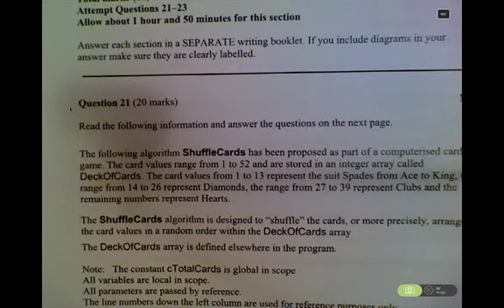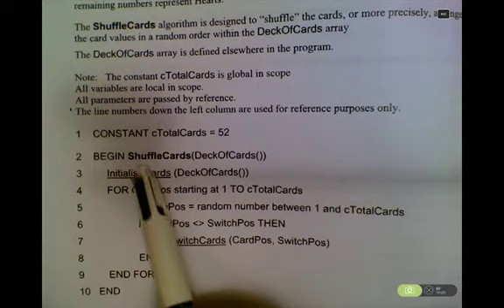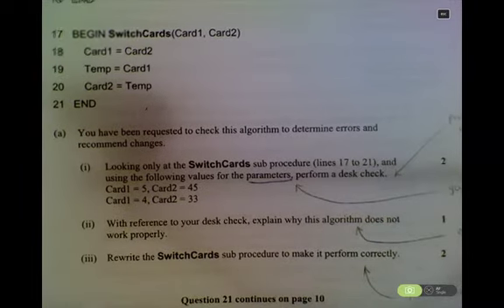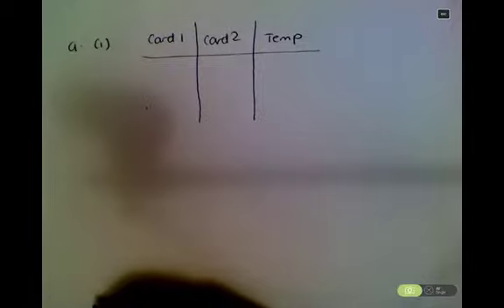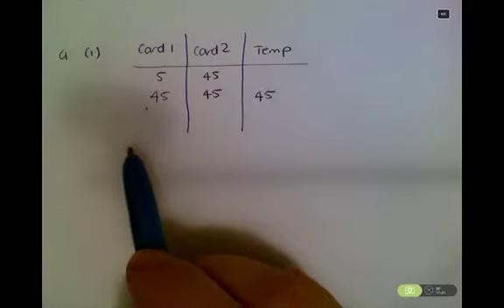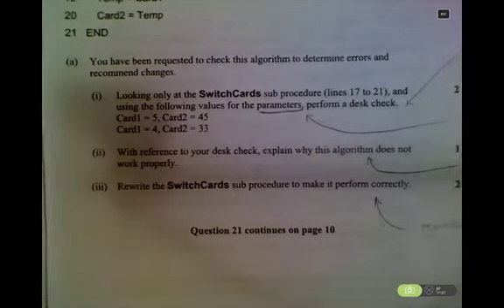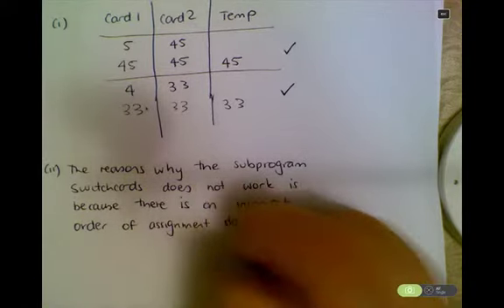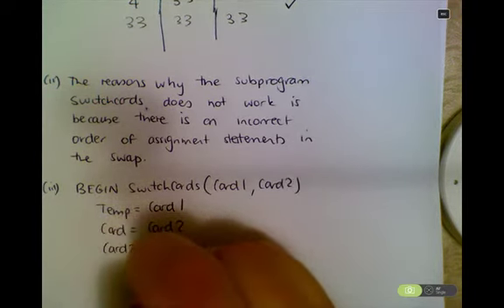CSSA 2002 21a.mov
SDD CSSA 2002 Q21a